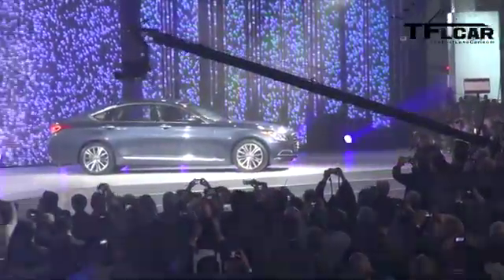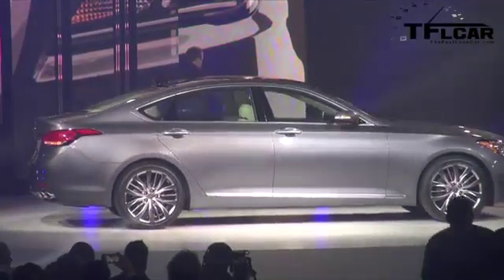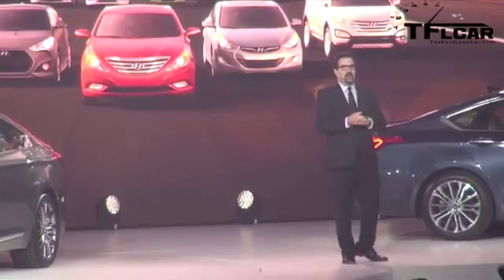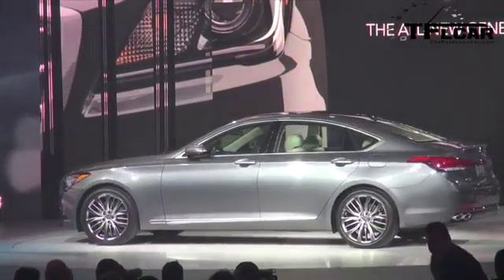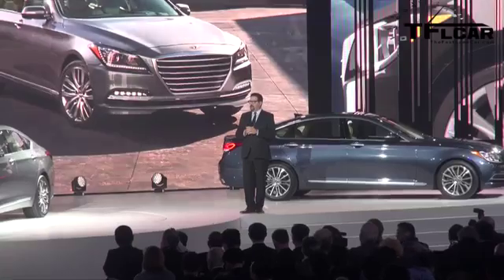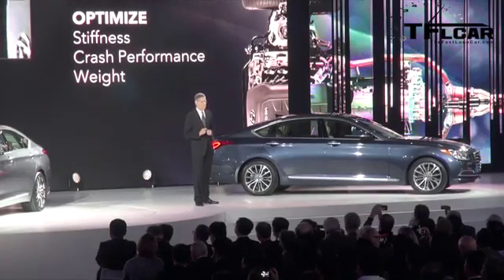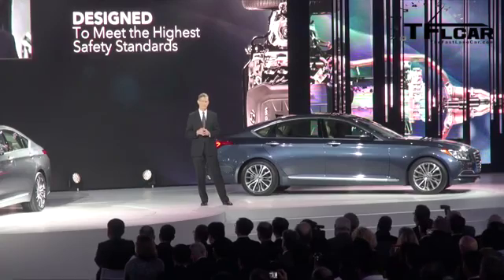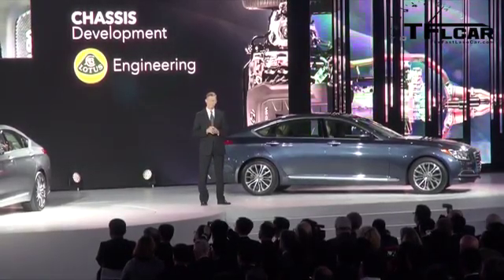New Cars 2015 Hyundai Genesis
New Cars 2015
Registering channel !
Please notice if there is something bothering you !